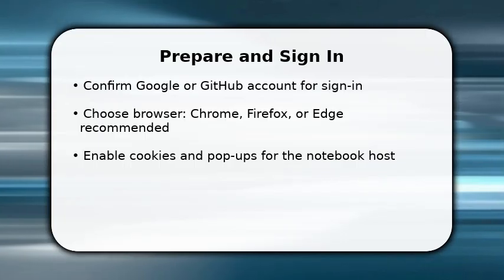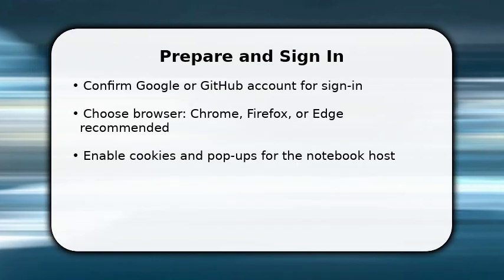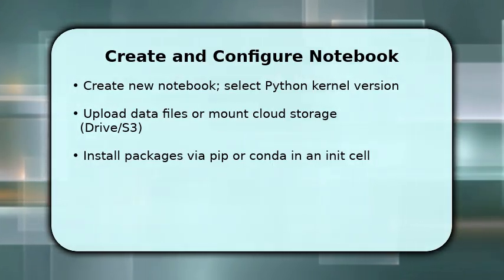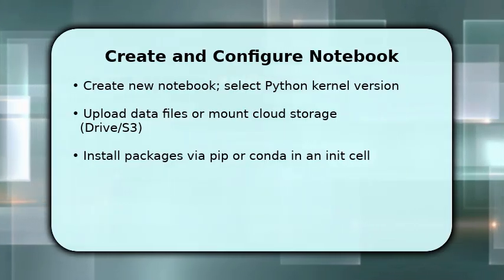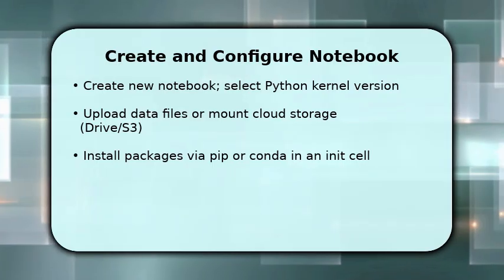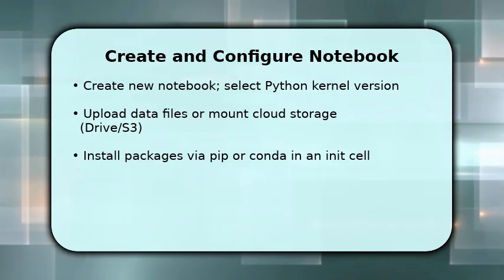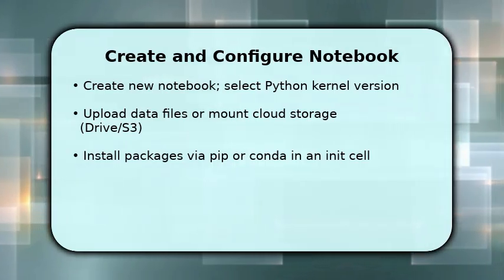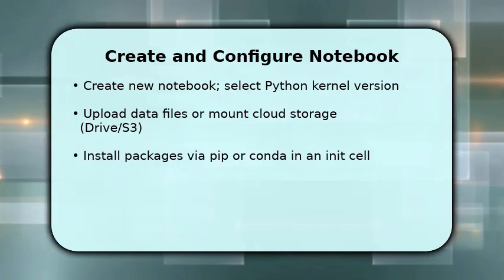How to Use Jupyter Notebook Online (only Way)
Discover the essential guide to using Jupyter Notebook online, a crucial tool for data scientists and researchers. This video will walk you through setting up your account, navigating interfaces, executing code cells efficiently, collaborating with peers in real-time, and sharing projects seamlessly.